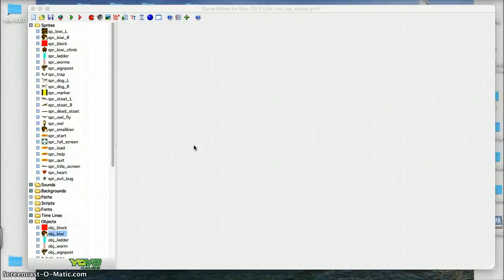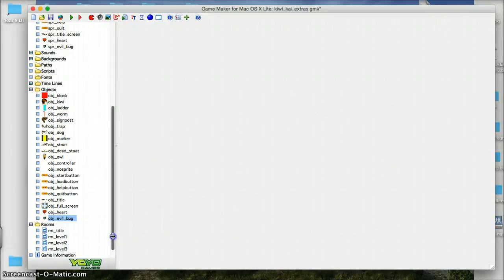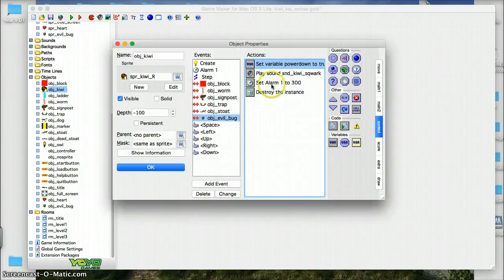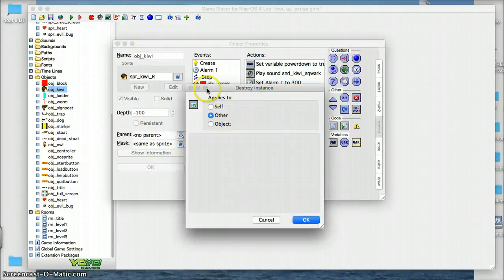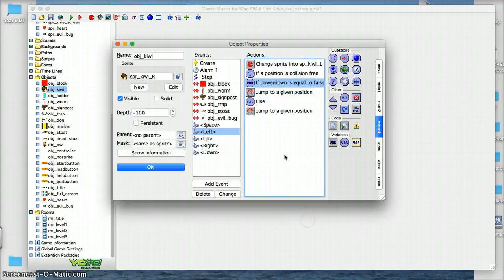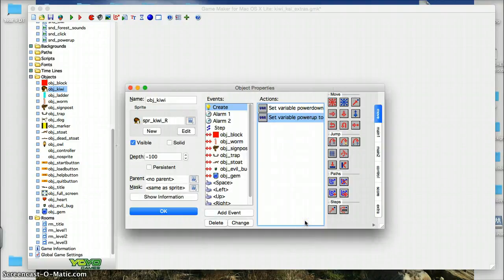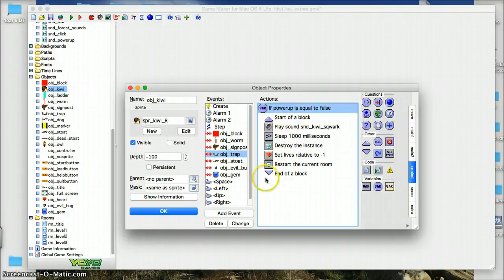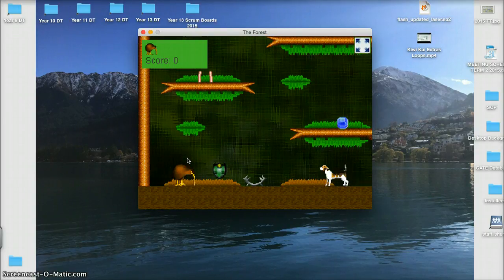Kiwi Kai Extras - Power Downs and Power Ups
Creating a Power Down or Power Up after collisions with certain objects.  Using variables and timer objects to control the power down or power up.